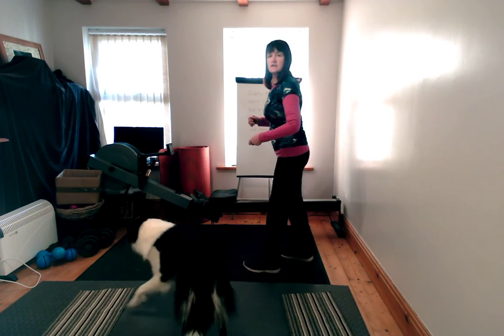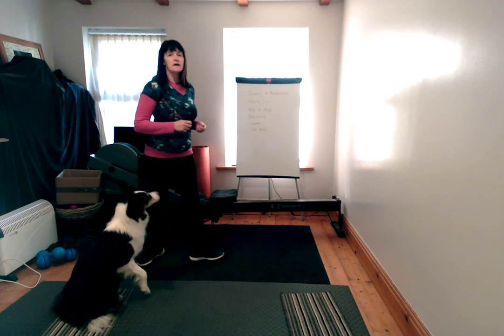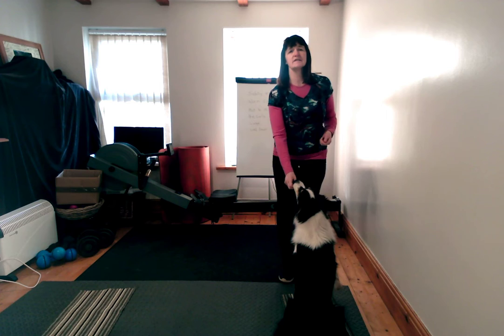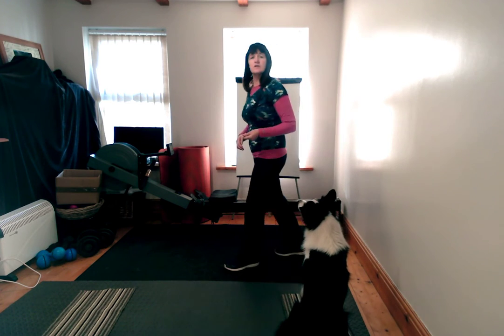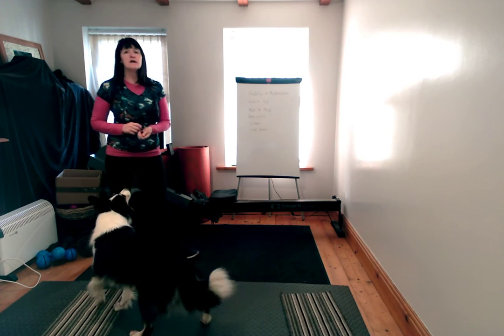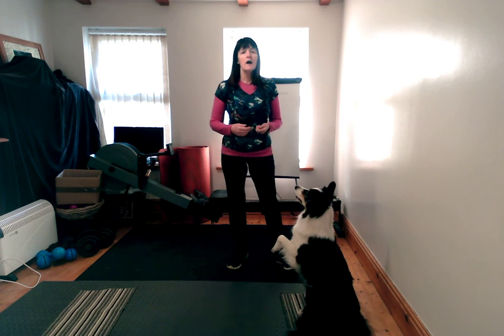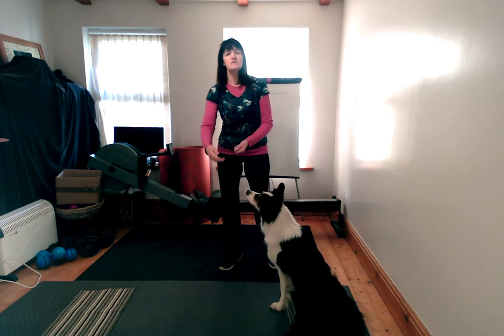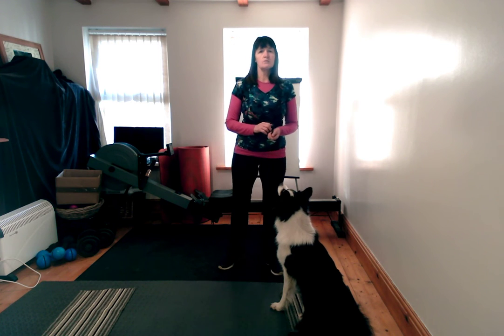Very brief Warmup example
Just a quick clip telling about warm up. A proper warm up should take at least 3 mins and I will do a clip for that separately